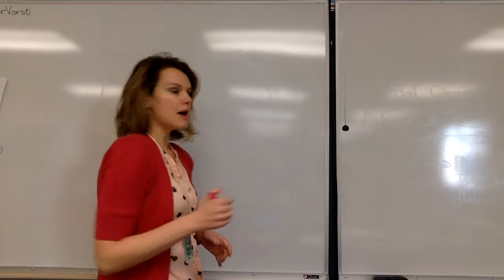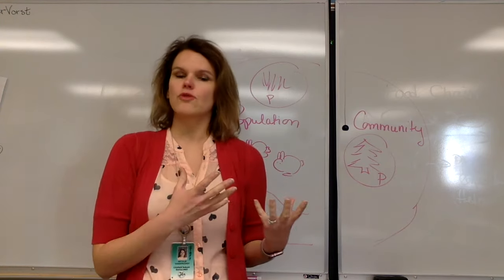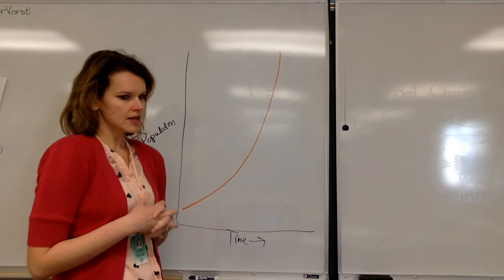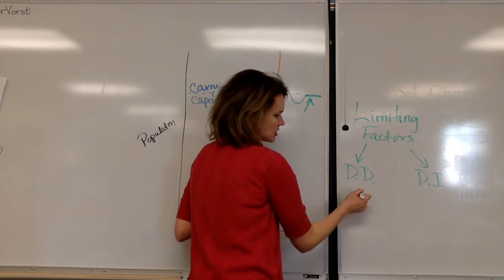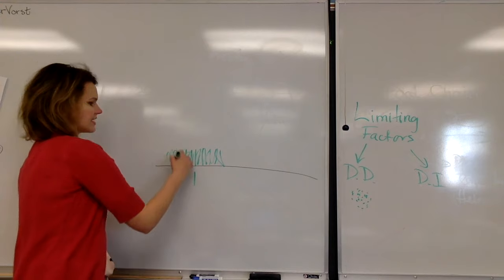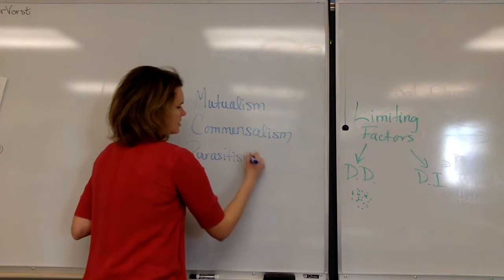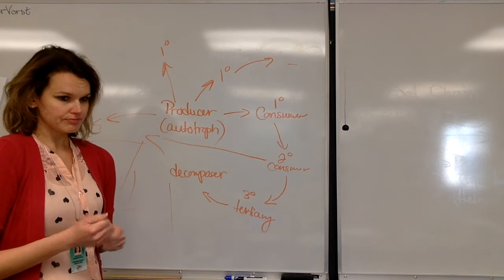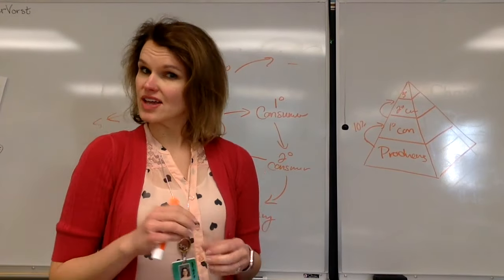Ecology Review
This video is about Ecology Review